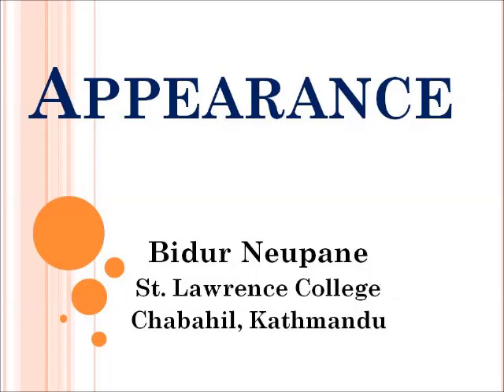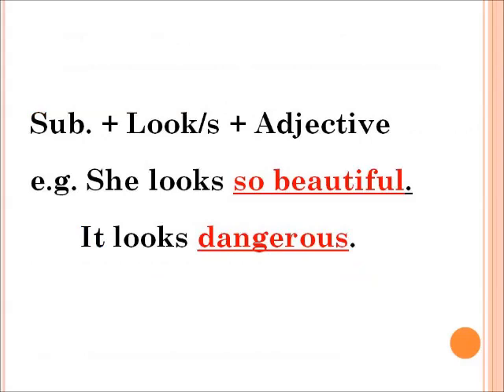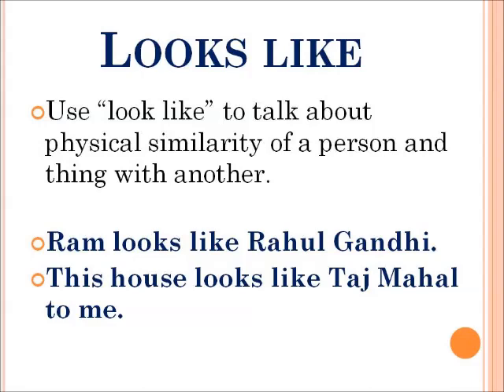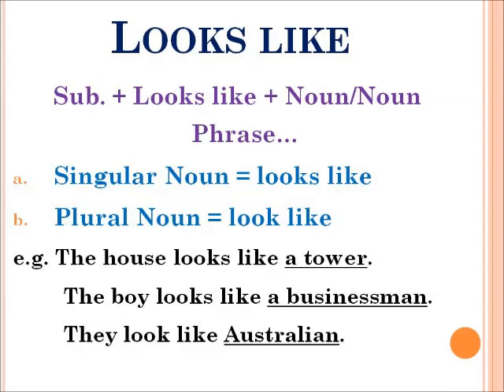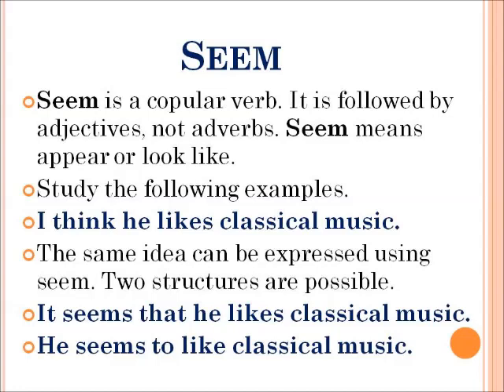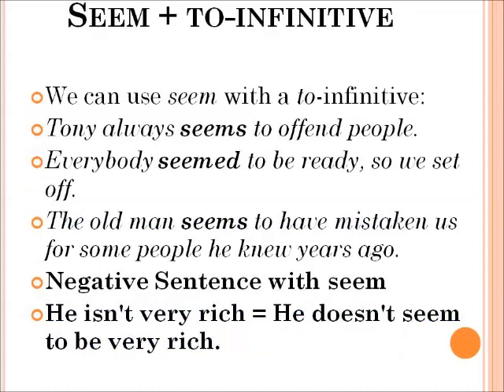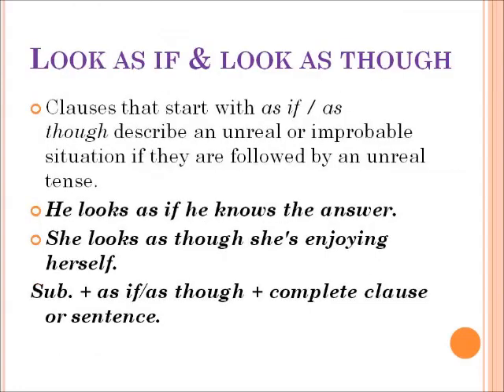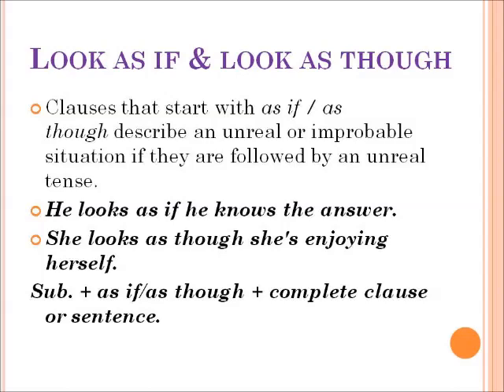Appeareance Unit Two Meaning into Words-Bidur Neupane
Structure and examples of unit two-Appearance of Meaning into Words.